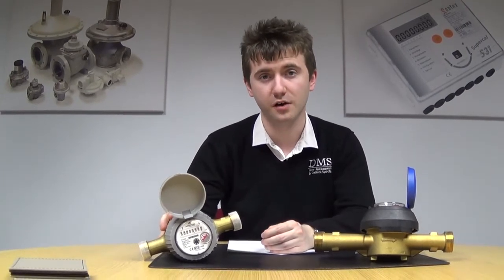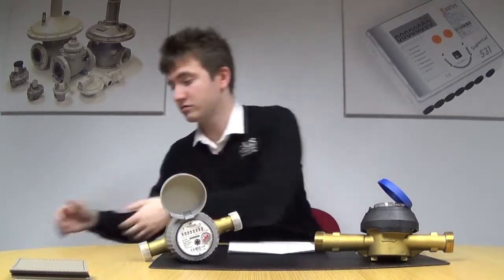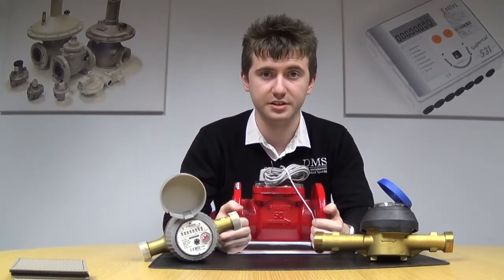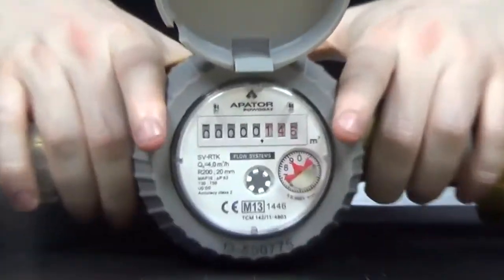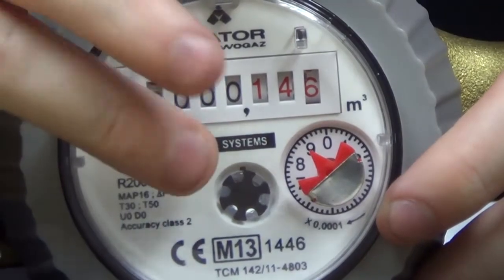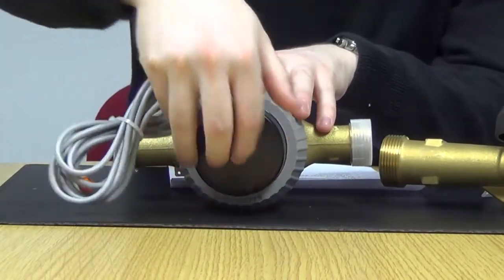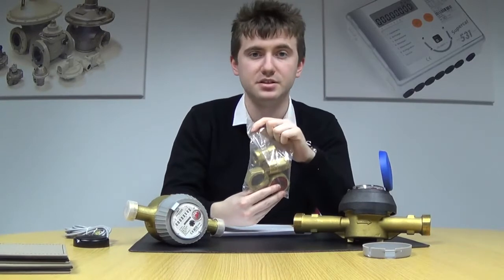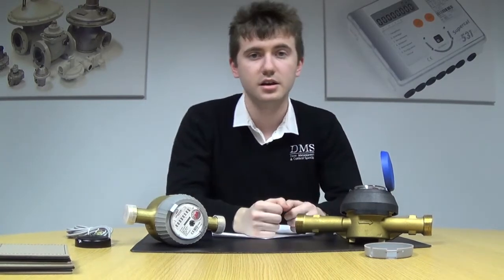Introduction to RTK, JSC & MWN water meters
with David Mortimer - DMS Ltd